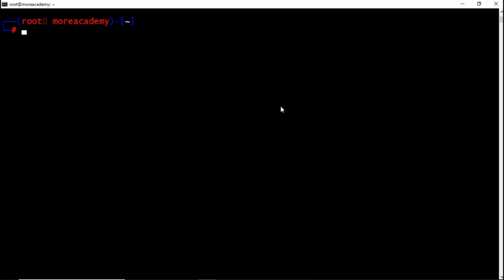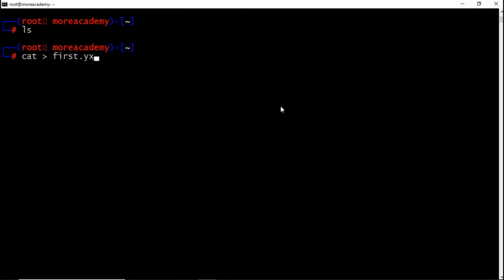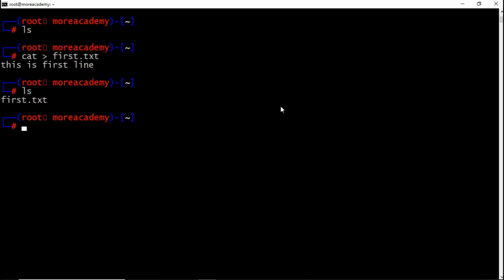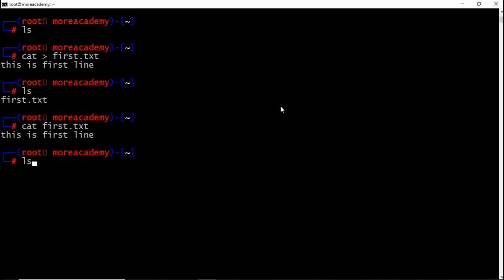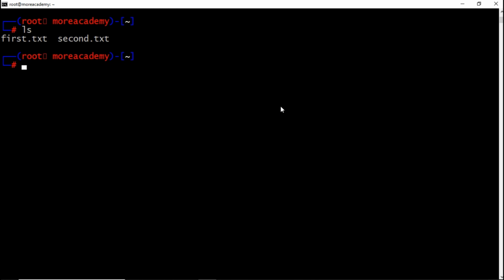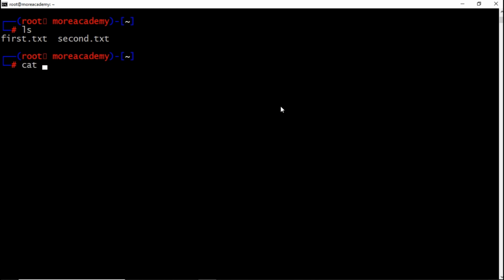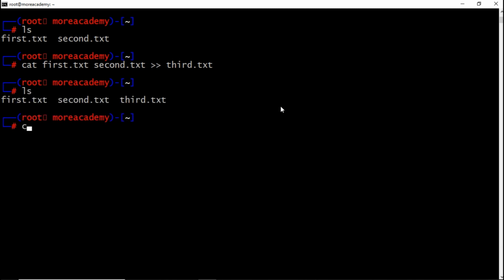Linux Command 2023 "CAT" Command In 1 minute | How to Use The CAT Command on the Linux Command Line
🚀 In this series, we'll be putting the spotlight on one of the most versatile and commonly used commands in Linux - the "cat" command. 🐱

Have you ever wondered how to concatenate files, display file contents, or even create new files using just a few keystrokes? The "cat" command can do all that and more! 📝📂

Join us on this exciting journey as we break down the "cat" command's functionalities, step-by-step tutorials, and real-world examples of how it can simplify your Linux tasks and boost your productivity. Whether you're a Linux enthusiast, a sysadmin, or a curious learner, our videos have something for everyone! 🎓👨‍💻

Our passionate team of Linux experts will also share insider tips, lesser-known tricks, and best practices to unleash the full potential of the "cat" command. 😺💡

Don't miss out on mastering the power of the "cat" command and making your Linux journey a purr-fectly delightful experience! 🐾🐧

Let's embark on this learning adventure together - meow! 🌟